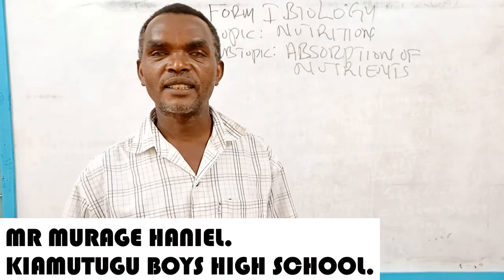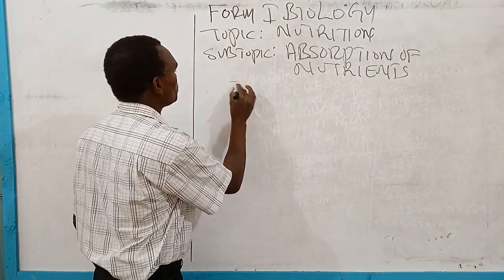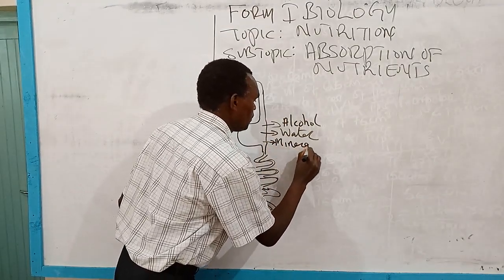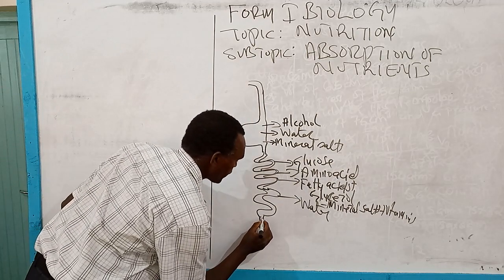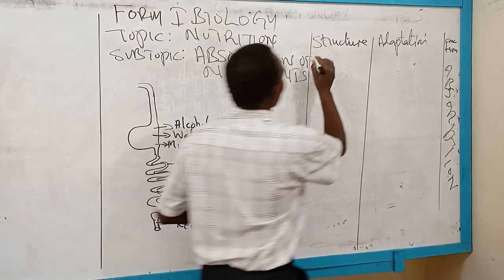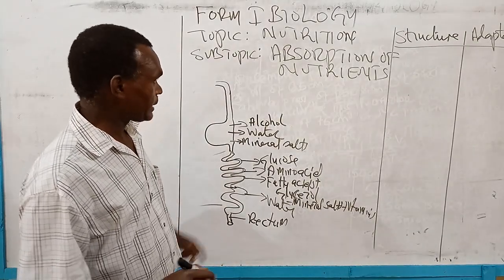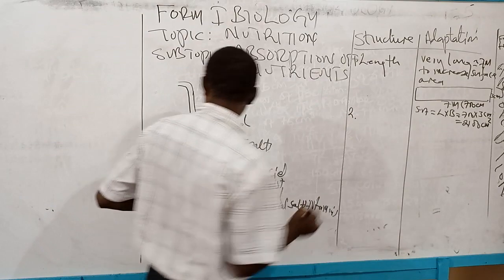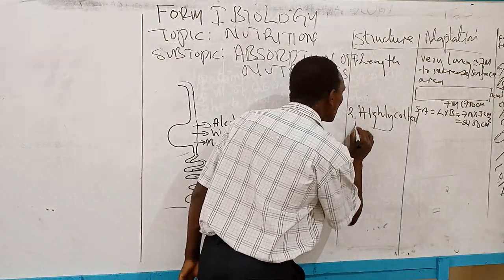FORM ONE BIOLOGY _ ABSORPTION OF NUTRIENTS P1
Enjoy a Biology Form one class on Absorption of Nutrients P1 by Mr Murage Haniel, Kiamutugu Boys High School.